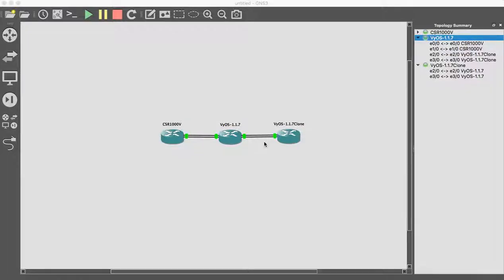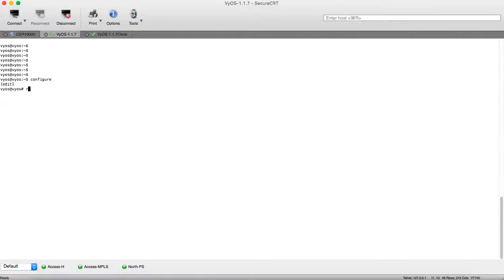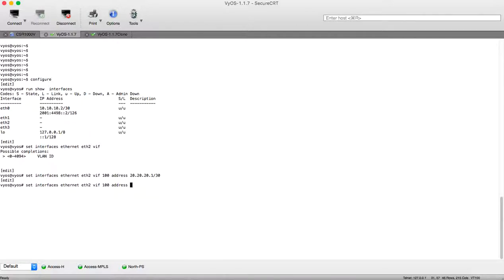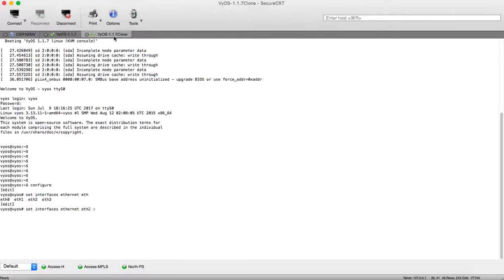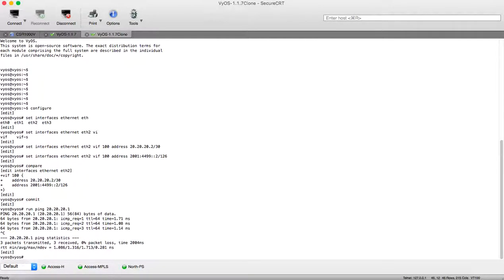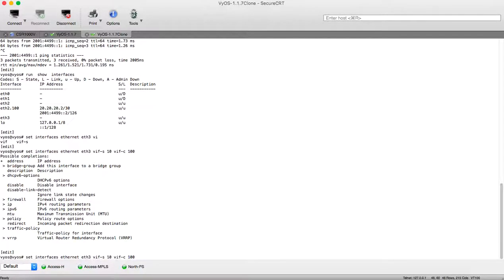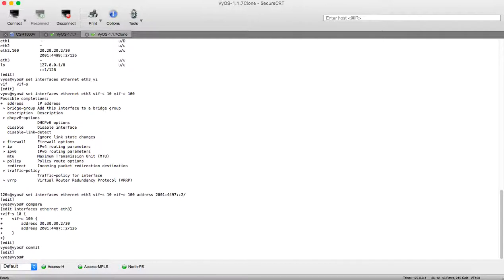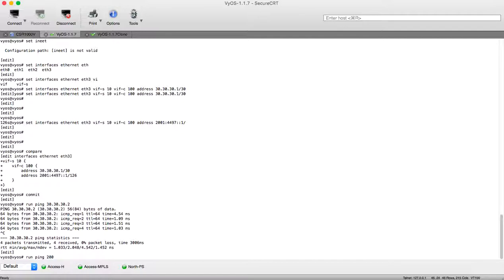VYOS P2P qinq and dot1q subinterface configuration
This Video illustrating to you configuring point to point dot1q and qinq subinterfces between VYOS routers, Adding IP and IPV6 addresses at both sides, hope this is informative for you, thanks for viewing and waiting your comments and suggestions.